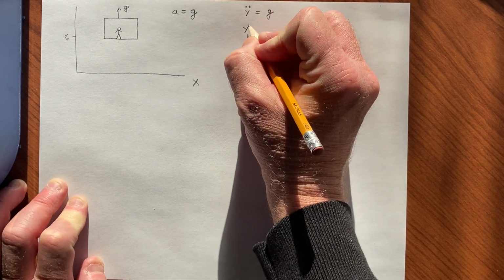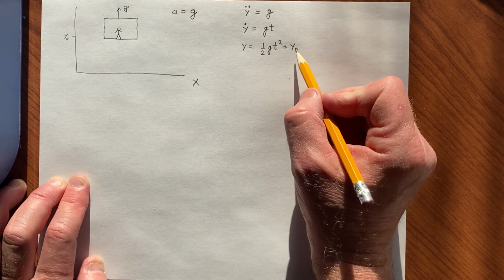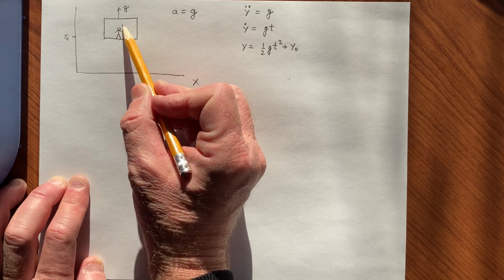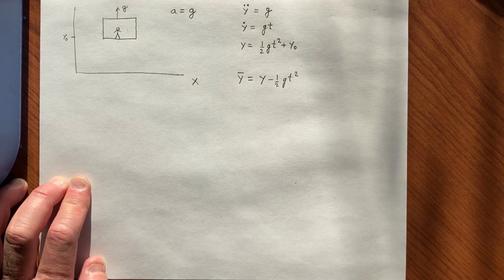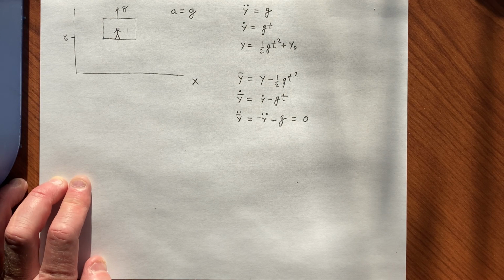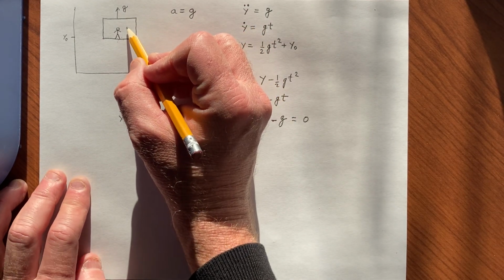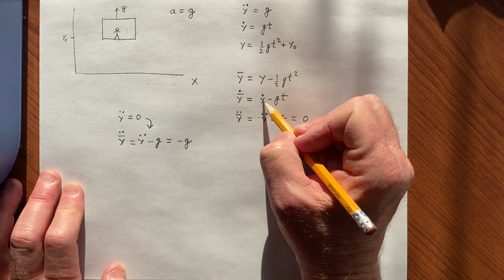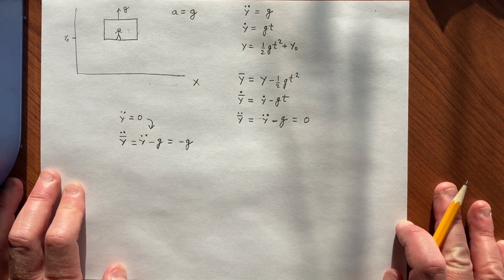Creating a uniform gravitational field via the equivalence principle